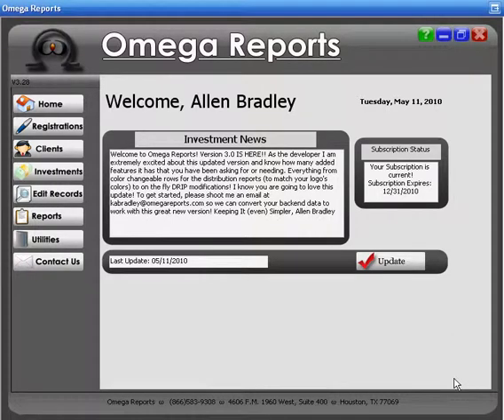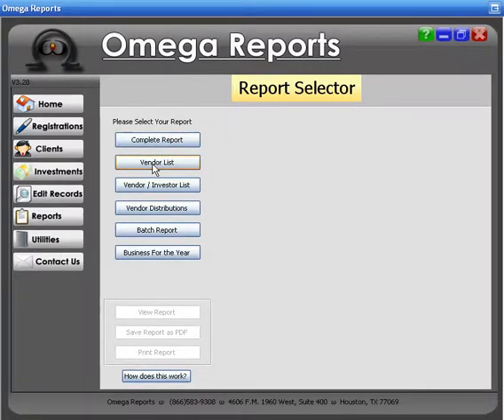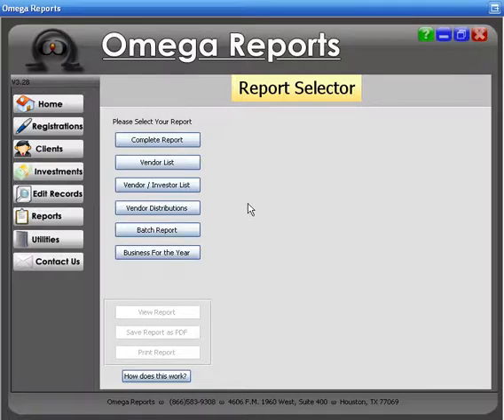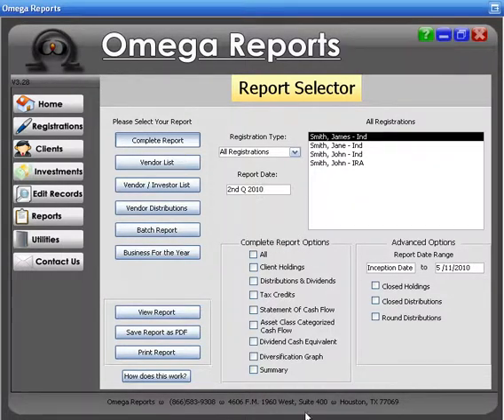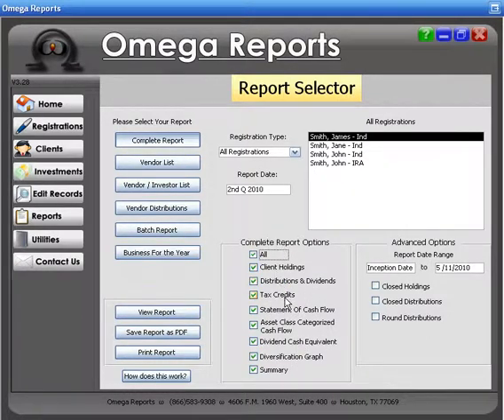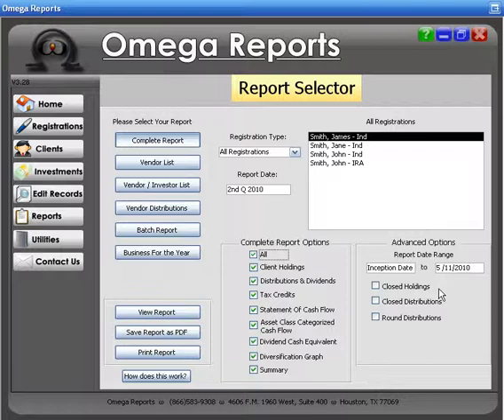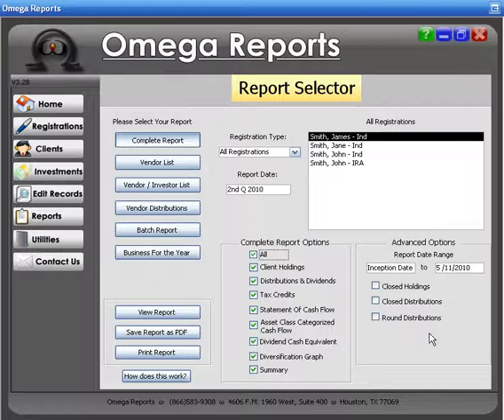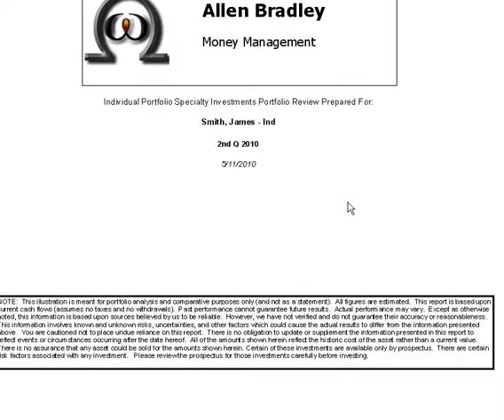Omega Reports: Viewing Reports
The basics to generating reports in the Worlds Only Automatically Updated DPP Reporting Software, Omega Reports.